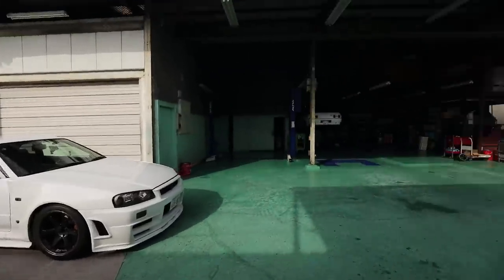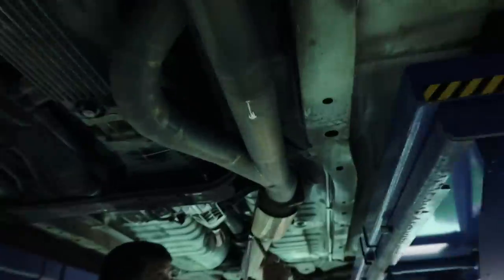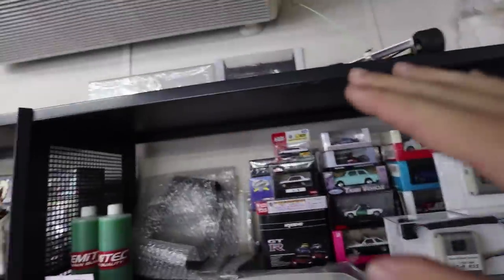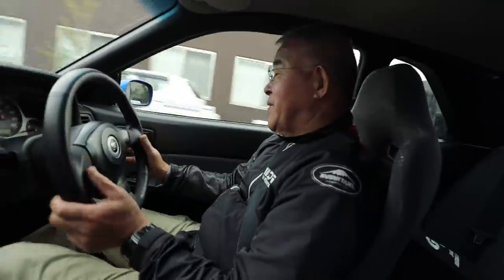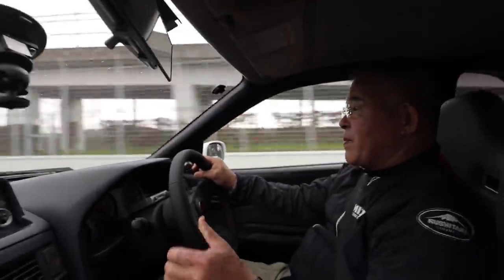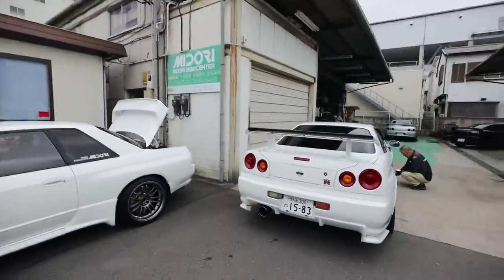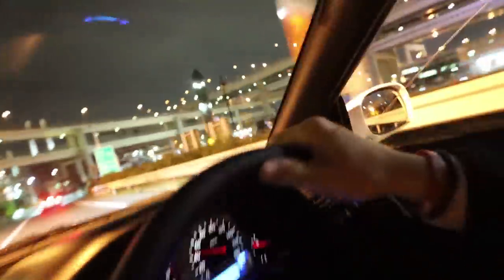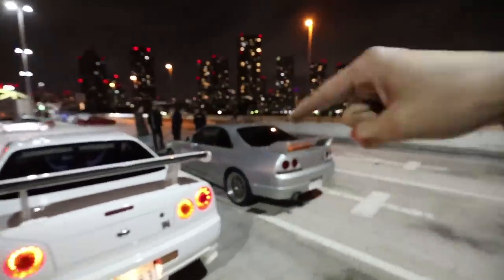INSTALLING MIDORI SEIBI TITANIUM R34 GTR EXHAUST IN JAPAN!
THIS IS INSANE!! In todays video we install the brand new FULL Titanium Midori Seibi exhaust AT MIDORI SEIBI IN JAPAN!! This was such an amazing experience. Midori Seibi is my dream shop and now i am getting my own personal R34 GTR built there!!

MOD LIST
*2015 Subaru WRX*
Tomei Exhaust
Invidia Catless Downpipe
Fujitsubo Headers
ETS intake
Cobb AP
Pro Tune

-My GFX artist: